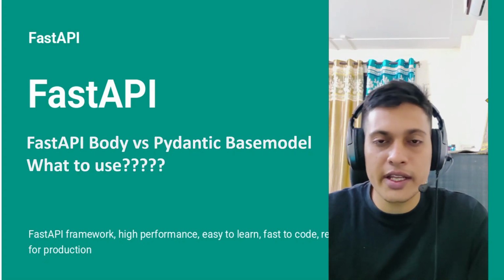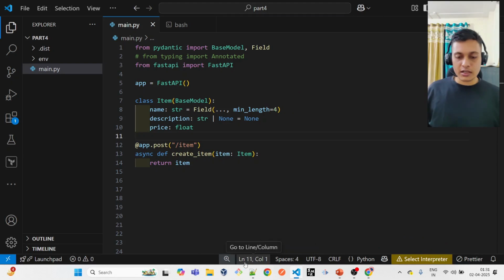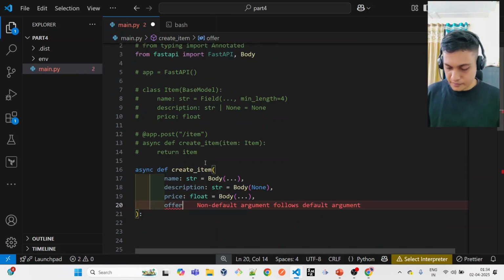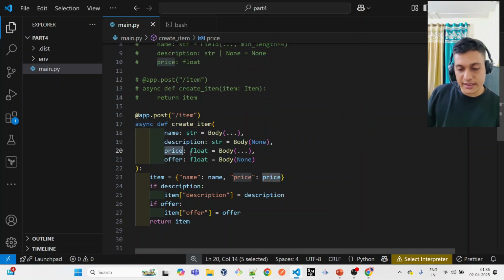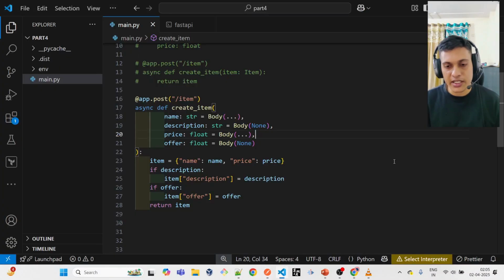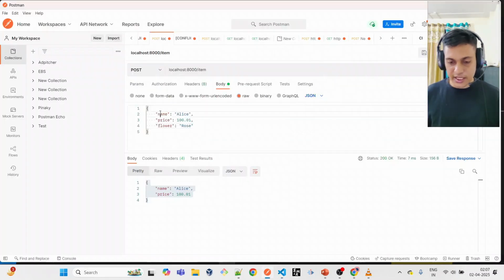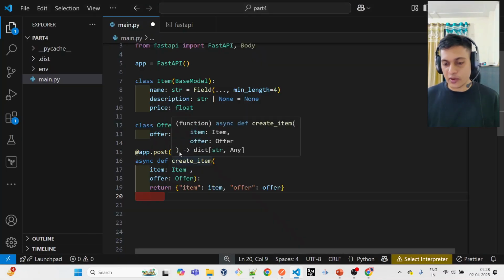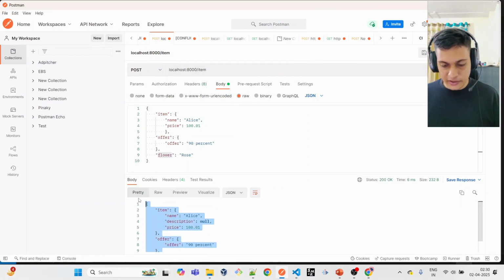FastAPI Tutorial Part 4: Pydantic BaseModel vs FastAPI Body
Part 4 of our FastAPI Tutorial series and learn exactly how to optimize your API request payloads!

Have you encountered situations where incoming requests contain far more data than your Pydantic `BaseModel` requires? This common issue leads to unnecessary data transfer and potential inefficiencies in your API.

In this video, we directly address this problem. You'll learn:
* The challenge of handling oversized request payloads with standard Pydantic `BaseModel`.
* How to leverage FastAPI's powerful `Body` function for granular control over expected fields.
* A clear comparison: Pydantic `BaseModel` vs FastAPI `Body` for defining request data.
* How to implement a hybrid approach, combining `BaseModel` and `Body` for strategic and optimized data handling, ensuring you only process what you need.

By understanding the interplay between `BaseModel` and `Body`, you can build more efficient, robust, and optimized FastAPI applications. Stop wasting data and start handling payloads strategically!